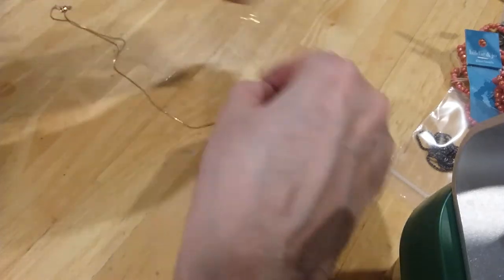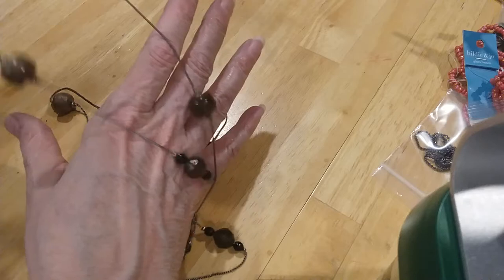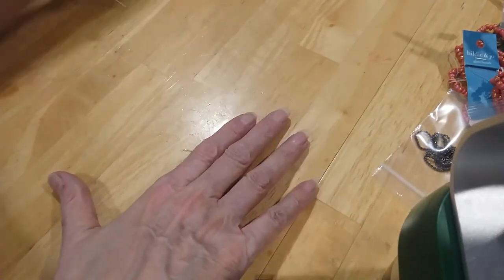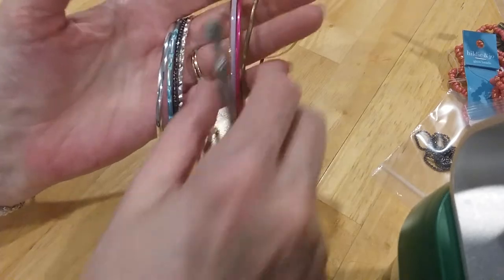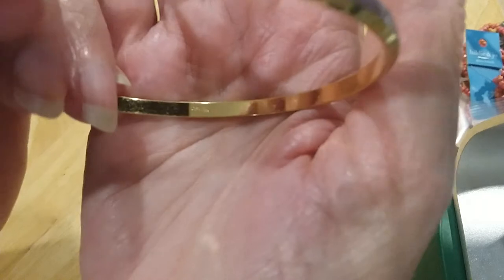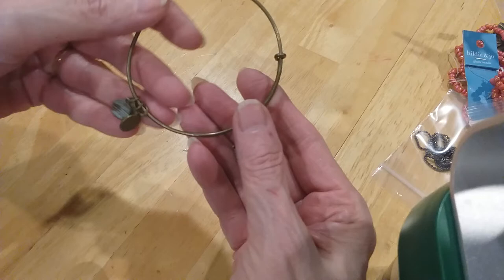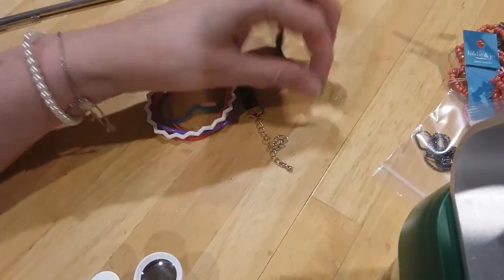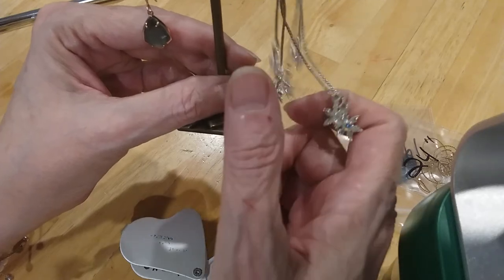Part 3 Goodwill Mystery Jewelry Jar #6 5/11